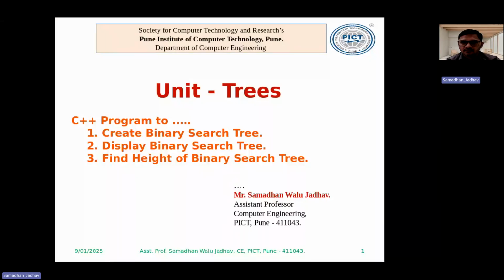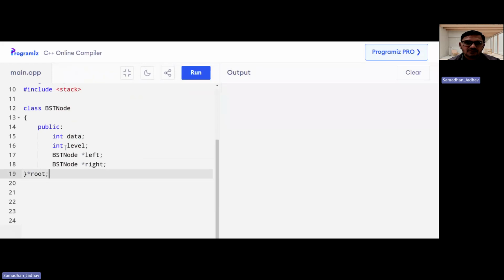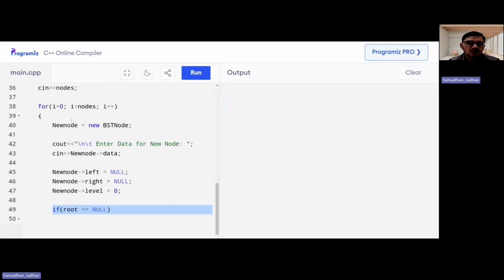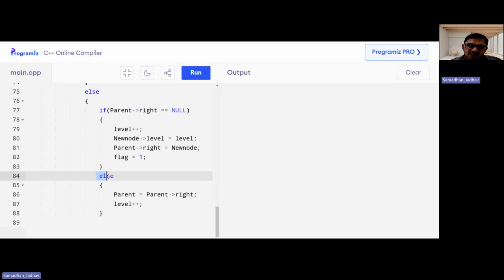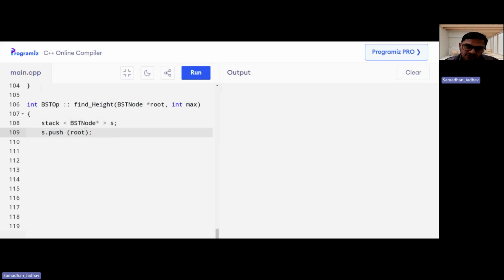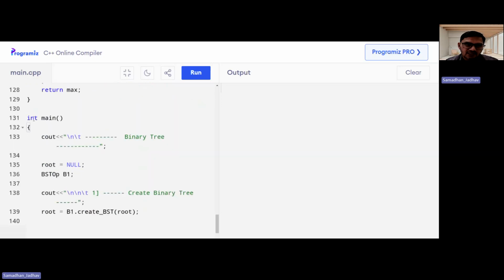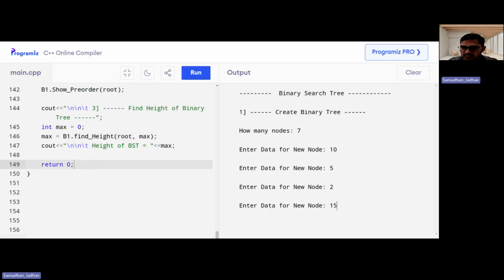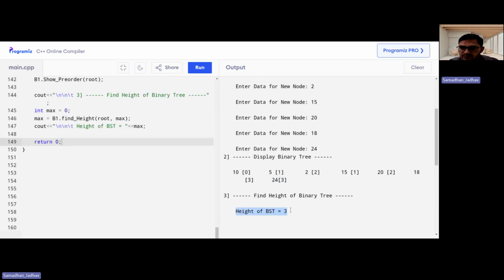C++ Program for BST Operations - 1] Create, 2] Display, 3] Find Height of Binary Search Tree.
C++ Program for BST Operations - 1] Create Binary Search Tree, 2] Display Binary Search Tree, 3] Find Height of Binary Search Tree.